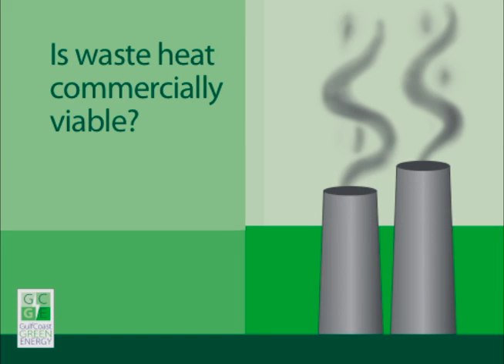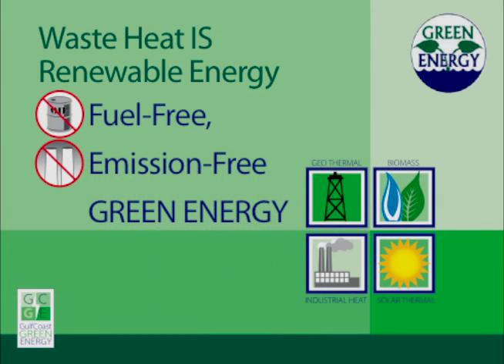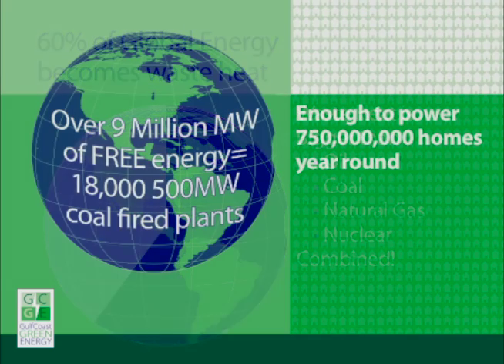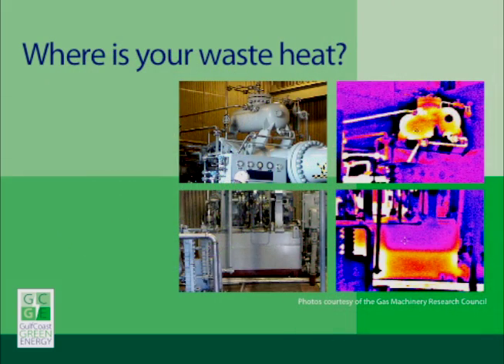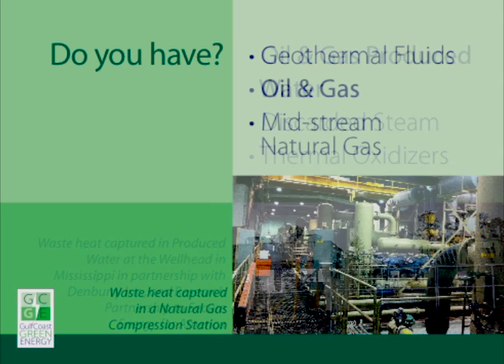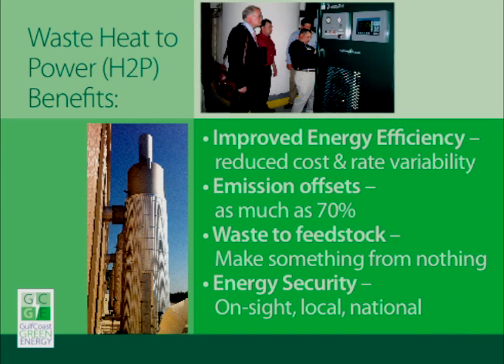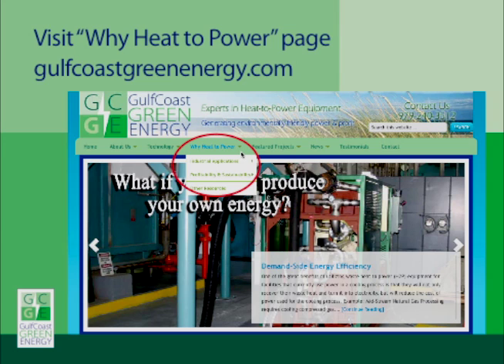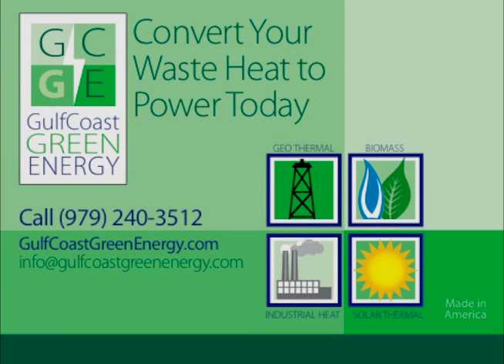Converting Waste Heat to Power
This video explains how waste heat can be captured to generate fuel free, emission free, green energy.  And how Gulf Coast Green Energy can help your organization integrate our heat to power equipment into your operations to improve profits, lower risks, and improve efficiencies.